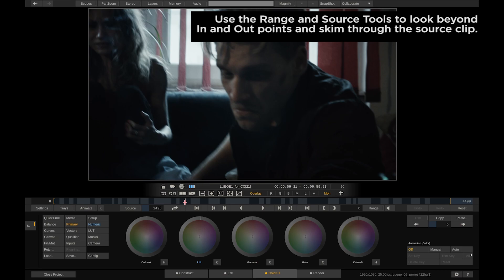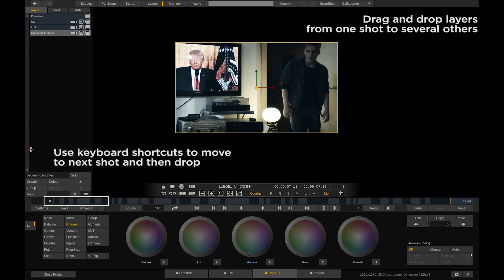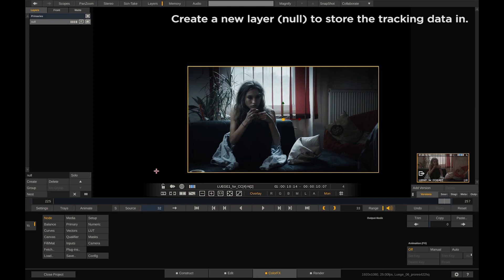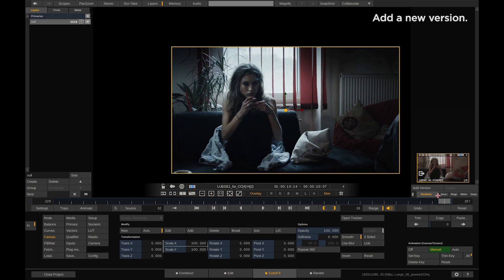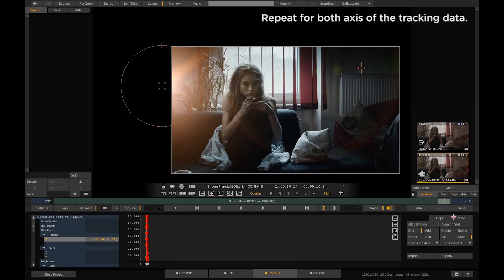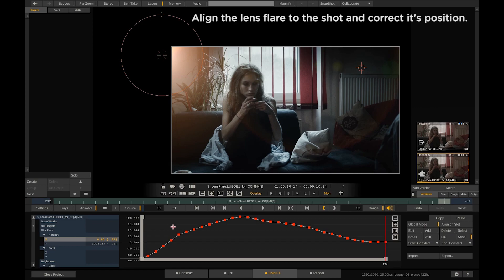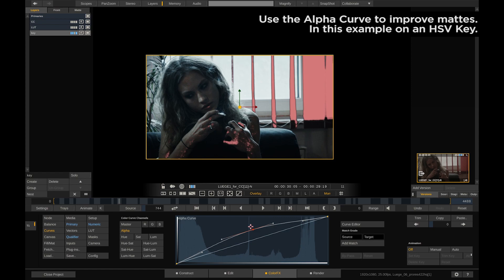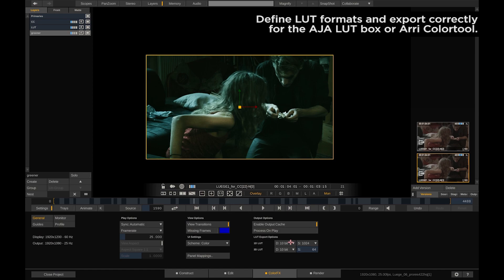5 Tips for Assimilate Scratch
Pick up 5 tips for Assimilate Scratch in this short video, featuring voice over from Matthias Aderhold.

Read the accompanying blog post on all the new features in Version 9 of Assimilate Scratch here:

Music is Binary Stars by Gravity available from Art-list.io.